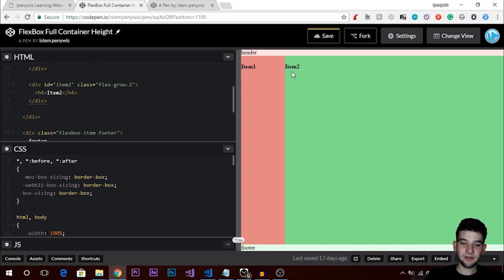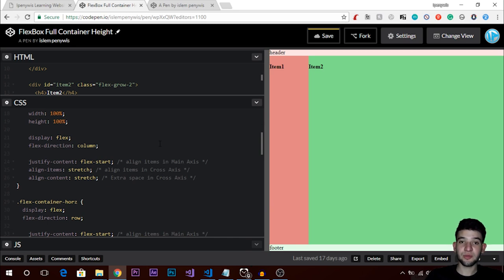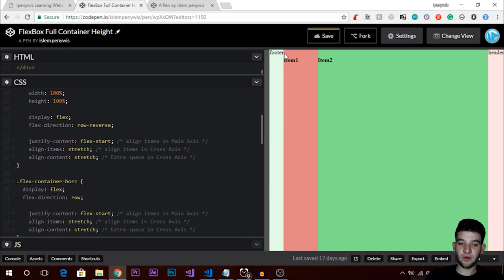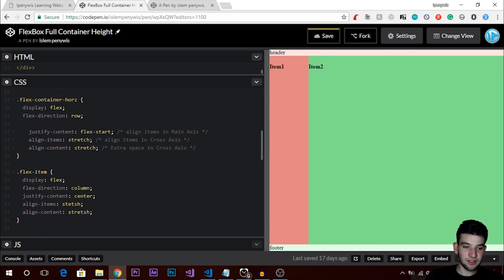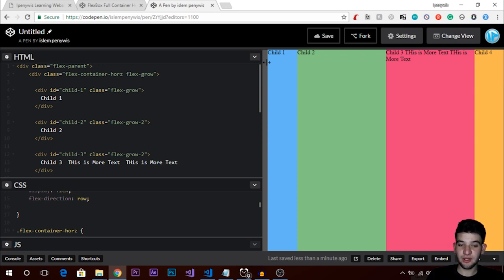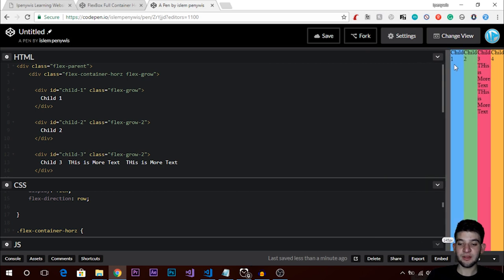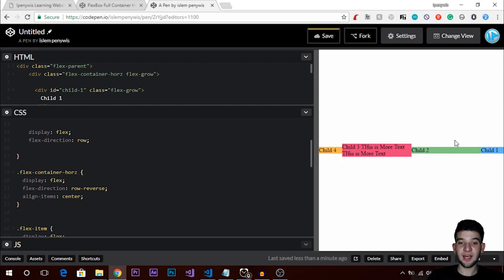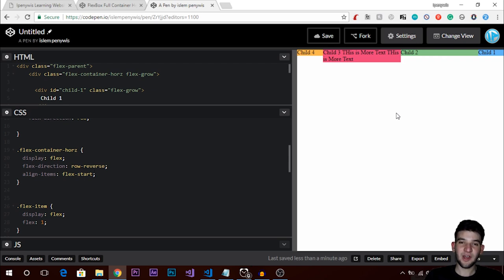CSS Flex Box Design | Practical Examples